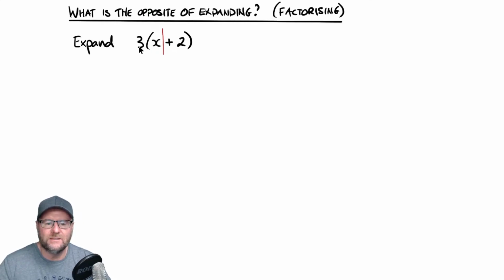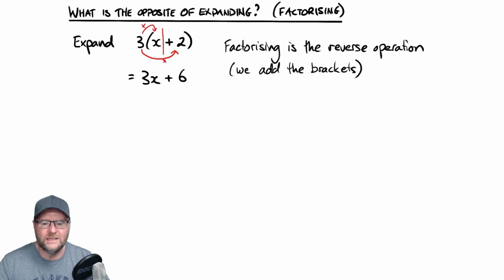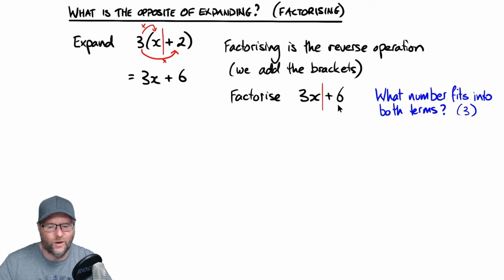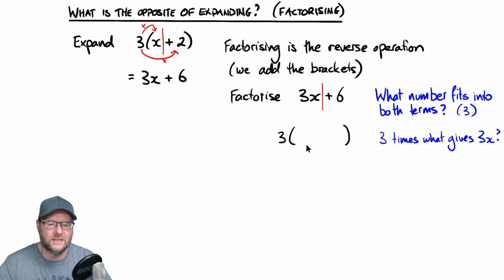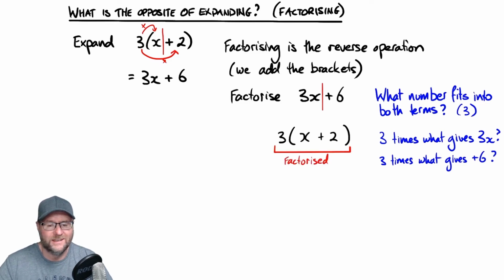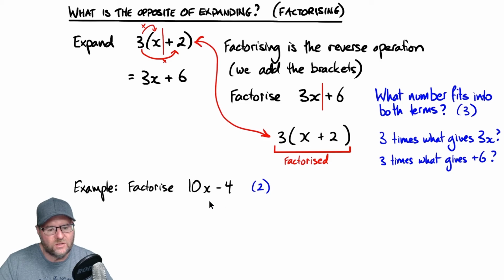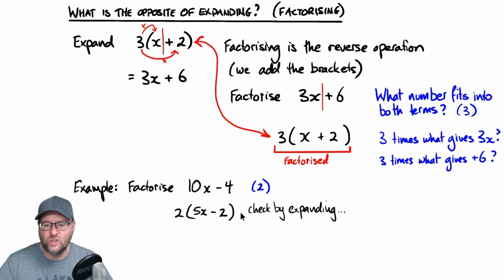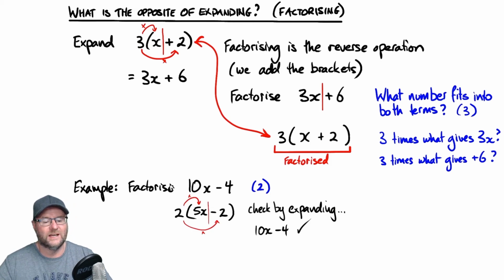Factorising in algebra - intro